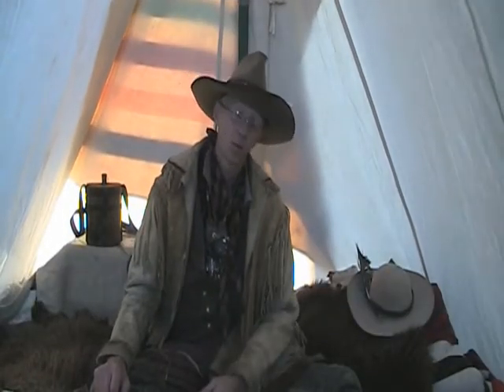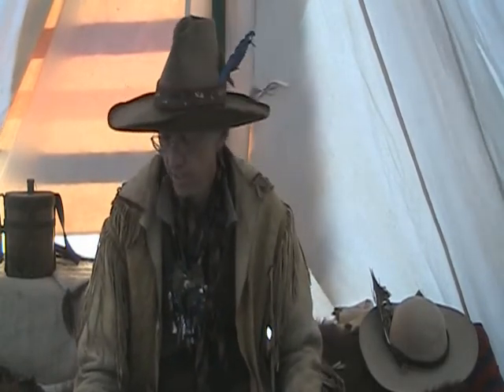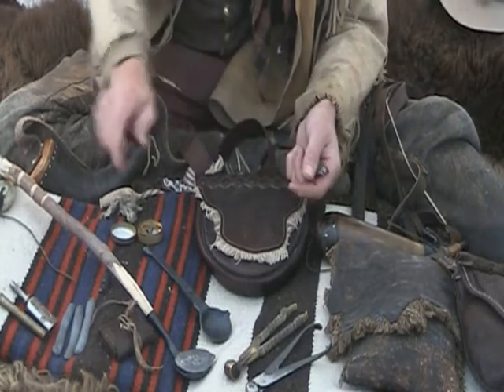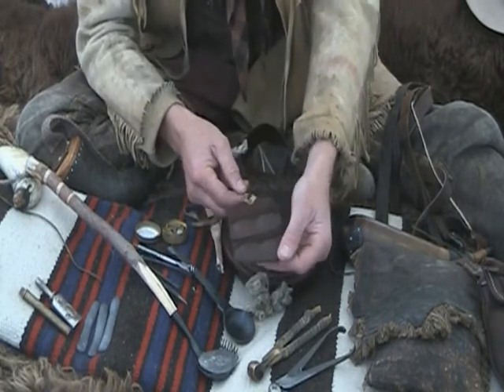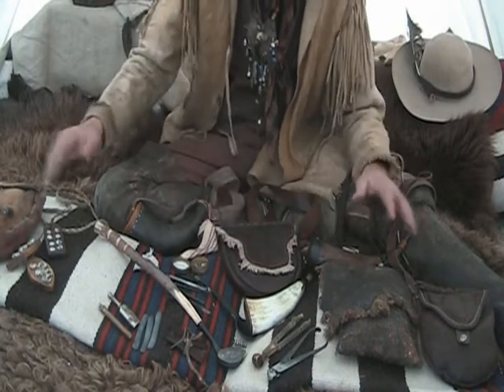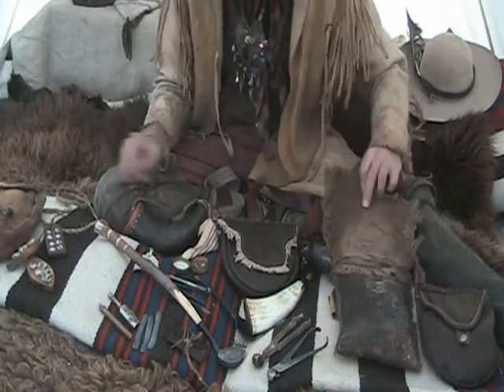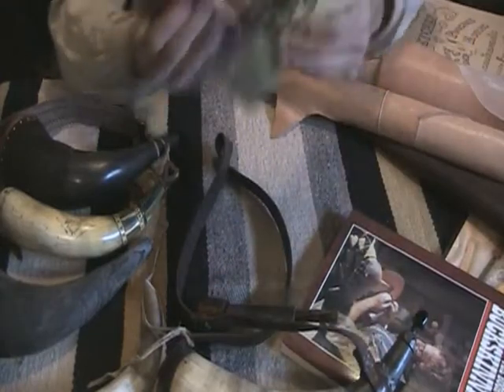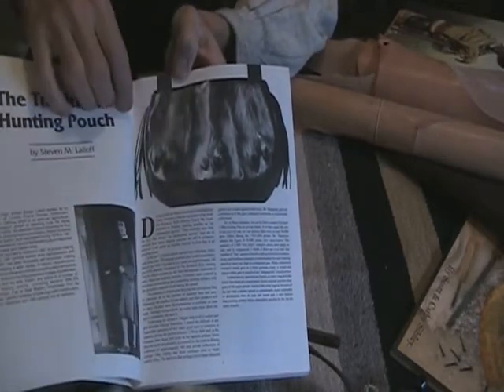ShootingBags&Powder Horns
About shooting bags and powder horns for historical interpreters